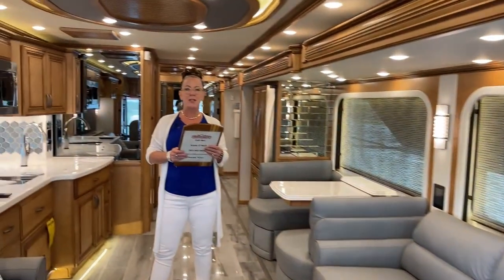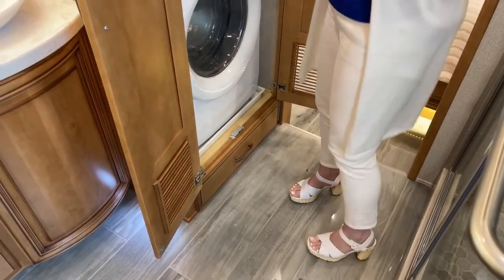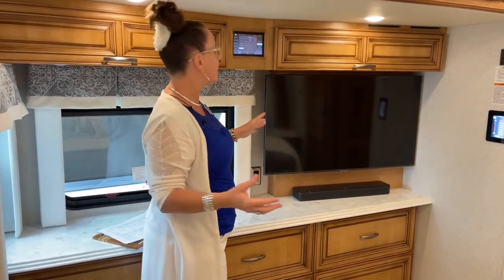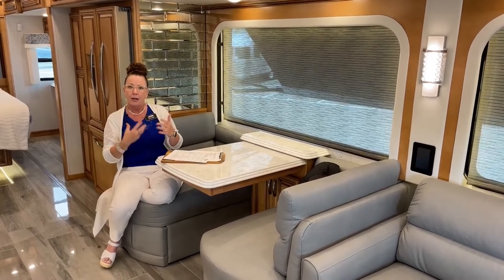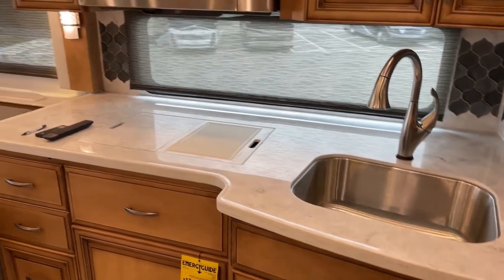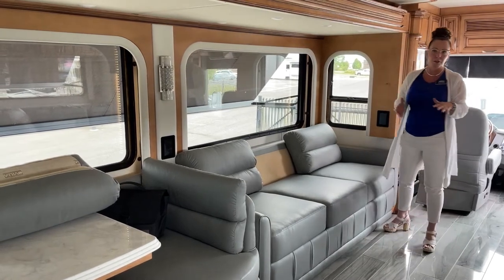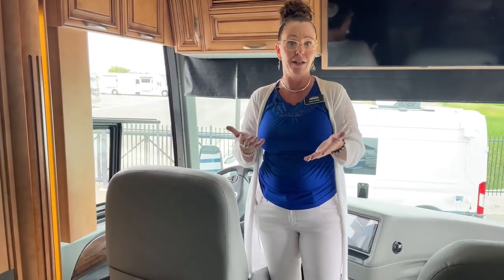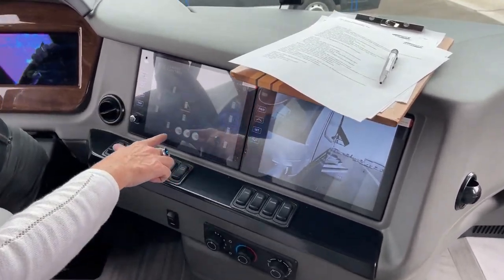2022 Newmar Essex 4551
rvsinsideout - Katie O’Neill is walking around a 2022 Newmar Essex 4551 - 5N211490 Live at Transwest Truck Trailer RV Of Frederick